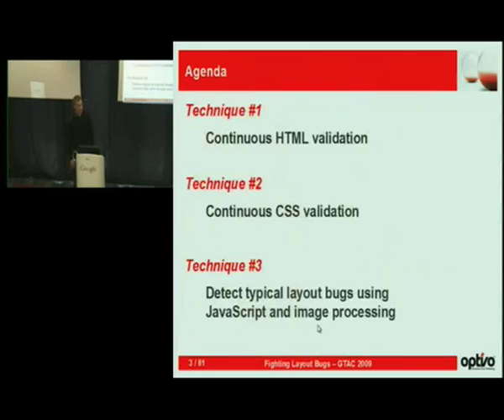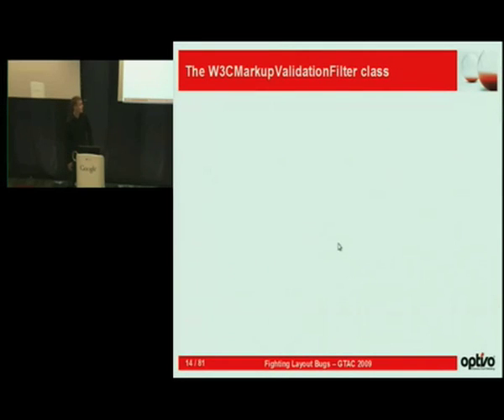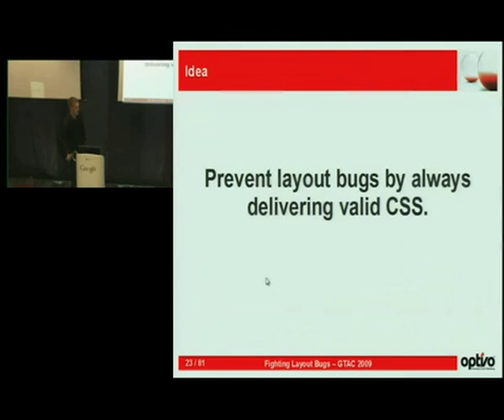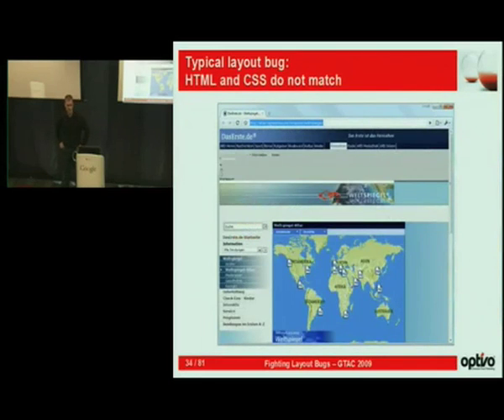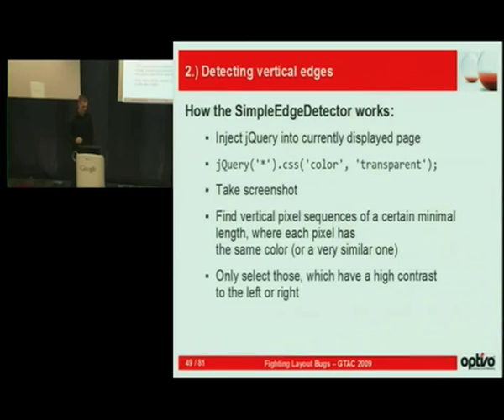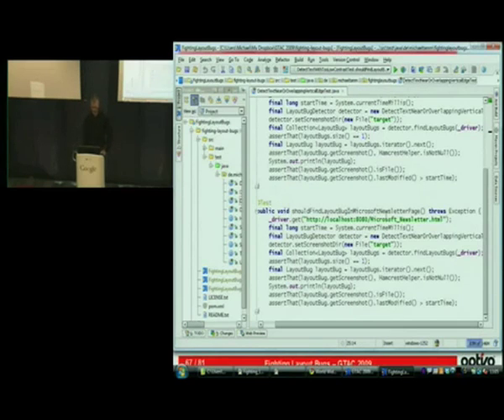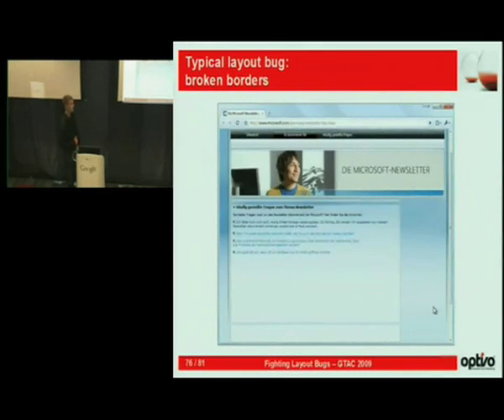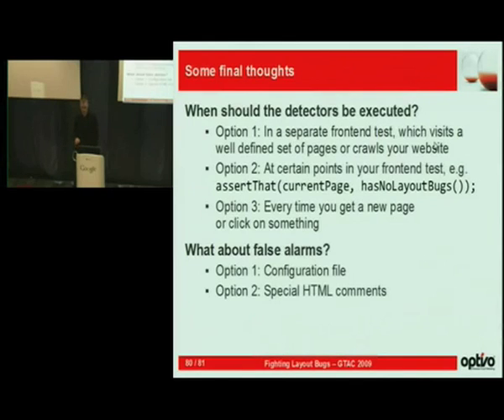GTAC 2009 - Fighting Layout Bugs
ABSTRACT

Presented by Michael Tamm, optivo GmbH at the 4th Annual Google Test Automation Conference, October 21st, 22nd, 2009, Zurich, CH

So you have unit tests, integration tests, and maybe even frontend tests, and you know that your web application does what it is supposed to do. But what about layout bugs? How do you ensure, that every page looks like the designers wanted it to look like? I will present several proven and some novel techniques to help you automatically check the work of your HTML and CSS programmers. I will show examples of typical layout bugs and explain which techniques can be applied to automatically detect/prevent those types of bugs in the future without human intervention.

Bio: Michael Tamm currently works as System Architect at optivo. He finished his studies of computer science in 1999 and is developing enterprise web applications since then. Through the years he has specialized on quality assurance via automatic testing. Besides being a regular speaker at different computer conferences and author of several computer journal articles, he is also an active committer on the WebDriver project.